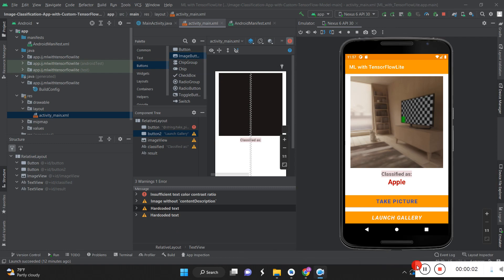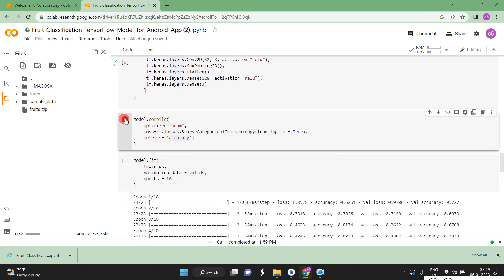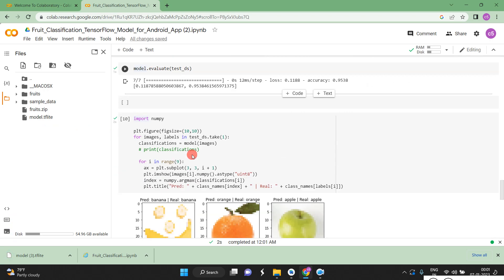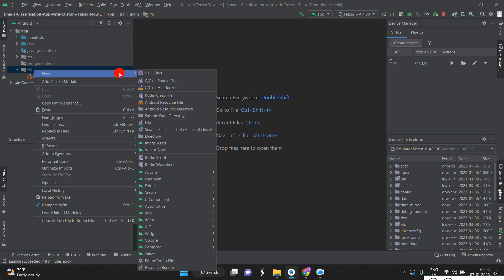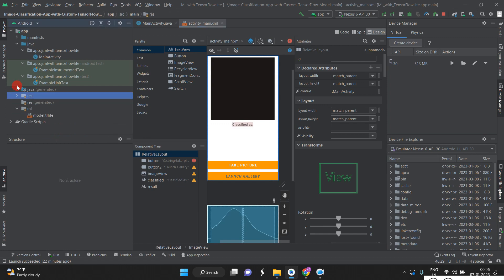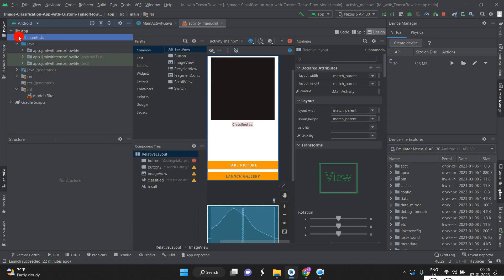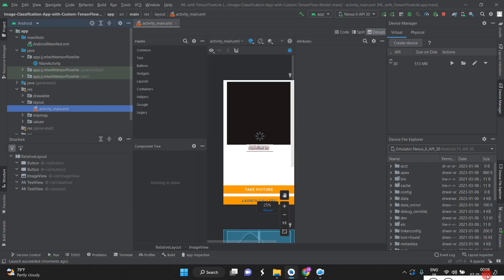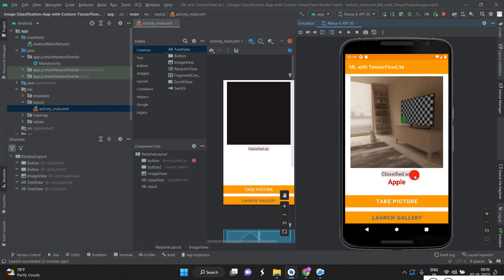Image classification Android App- TensorFlow Lite - Own data